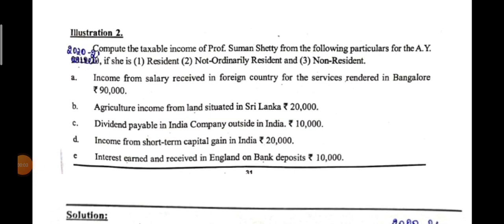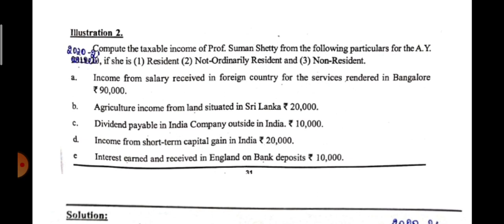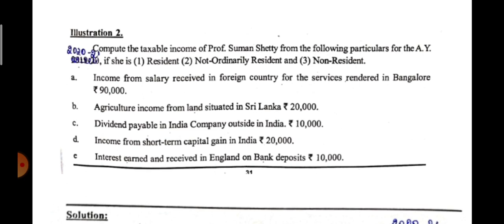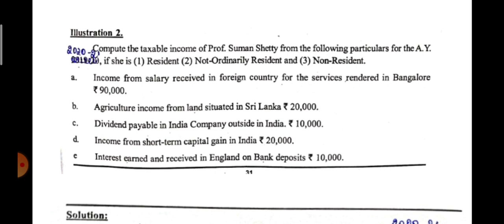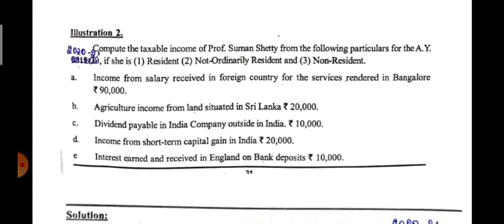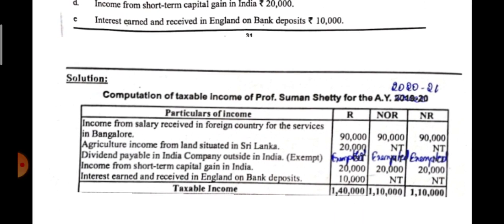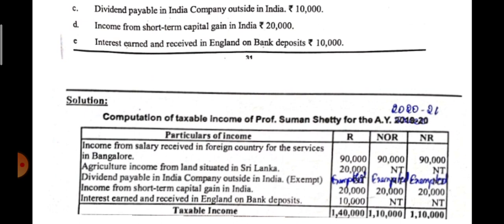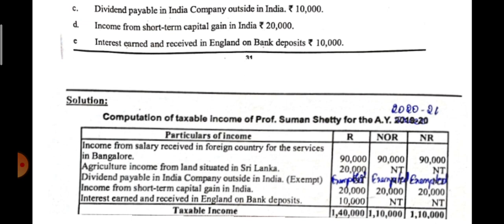Incidence of tax(Scope of total income)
Problem no 2  - Prof Suman Shetty